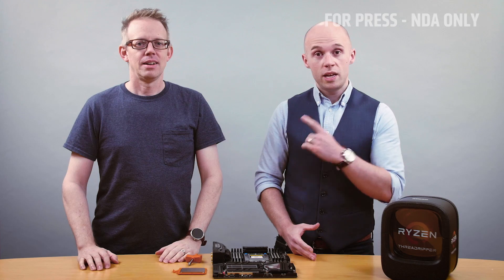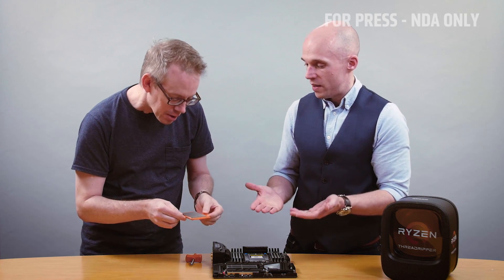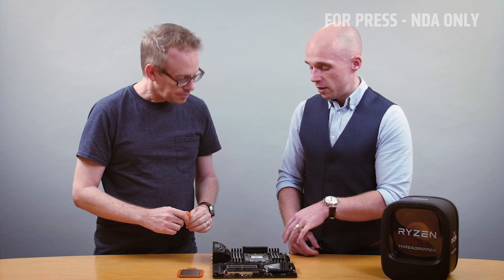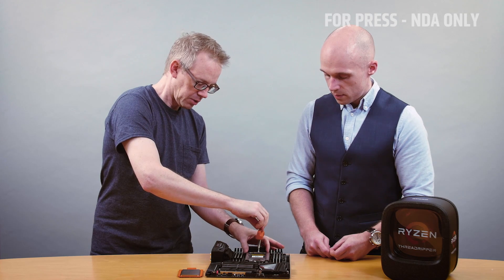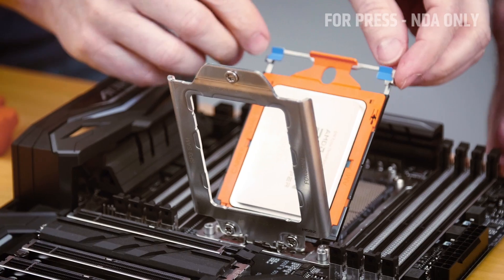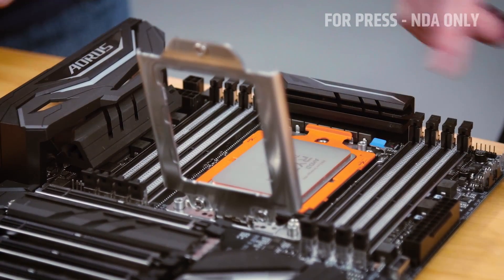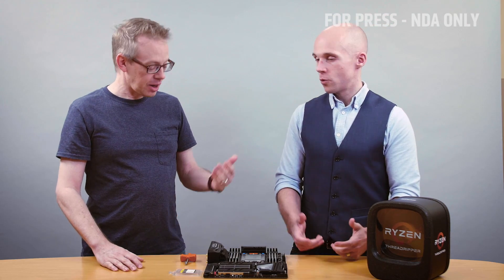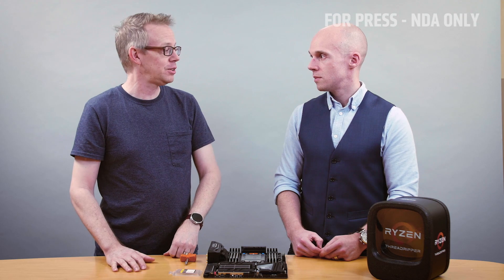AMD Ryzen Threadripper Montage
Montage des Ryzen Threadripper Prozessors von AMD auf dem Sockel TR4. Weitere Informationen